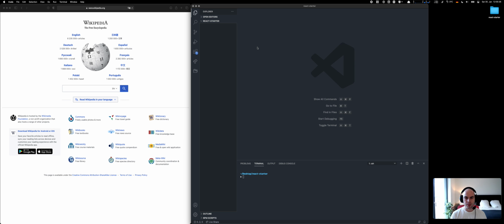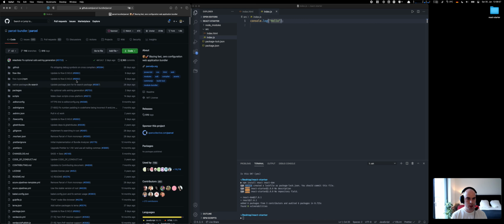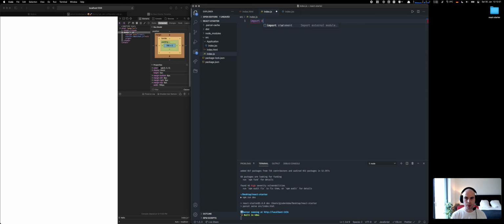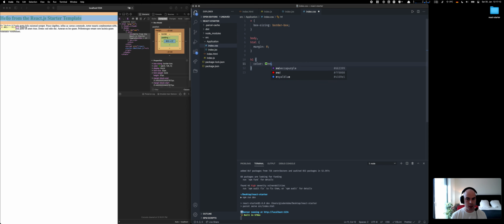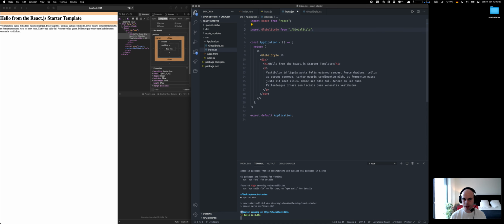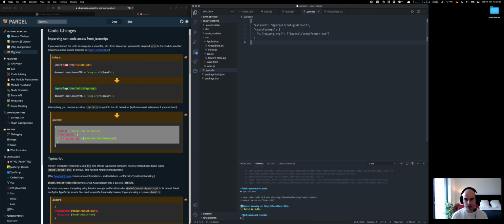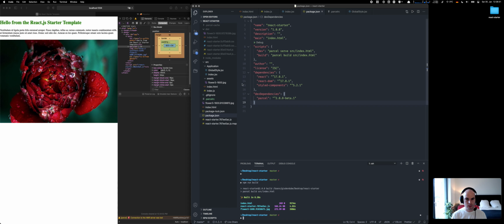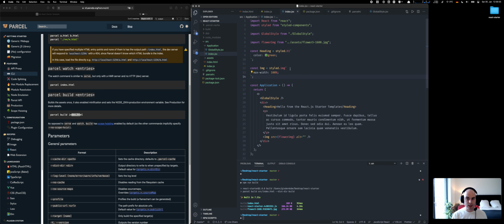Building your own React.js Starter Template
Starting out with a new React.js App, it is often tedious to set up the environment and actually start coding. This video will walk you through the process of creating a React.js Boilerplate that you can reuse for all of your future projects.